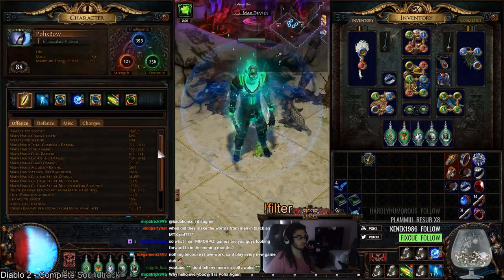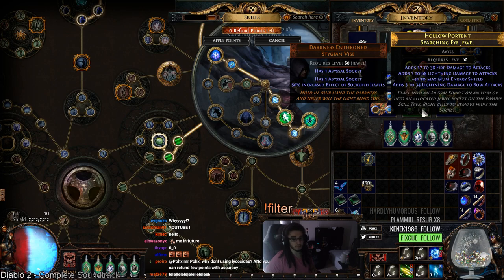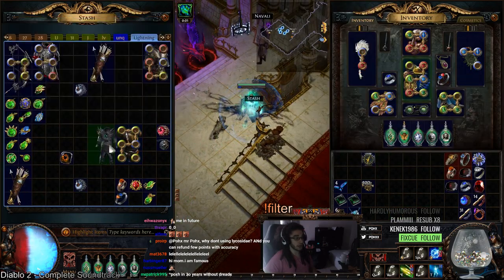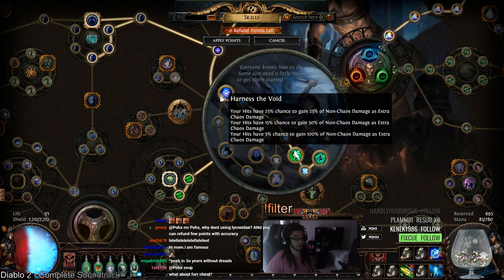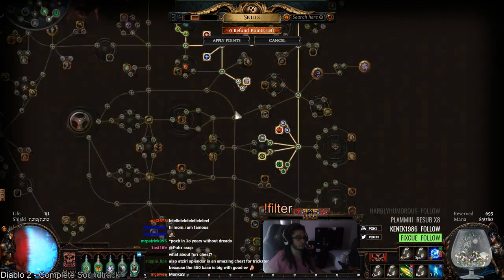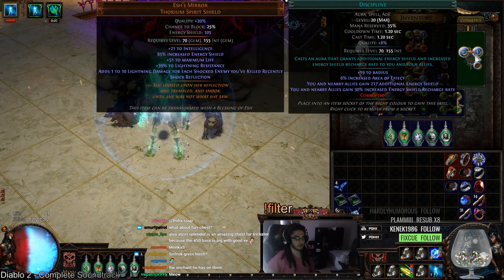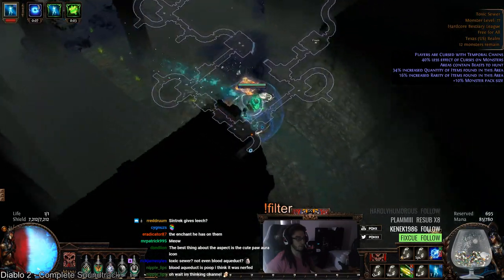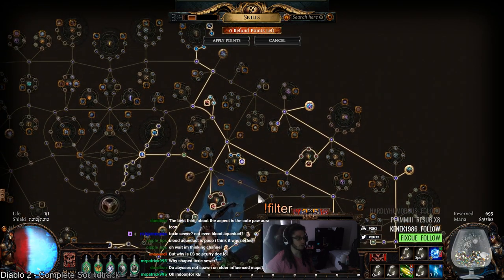Path of Exile HC 3.3 - CI Wander Trickster